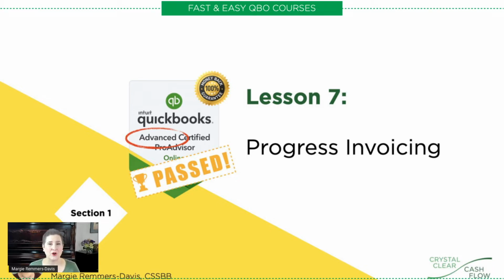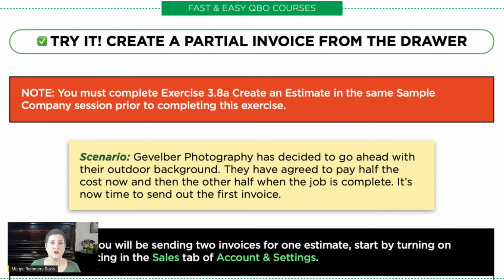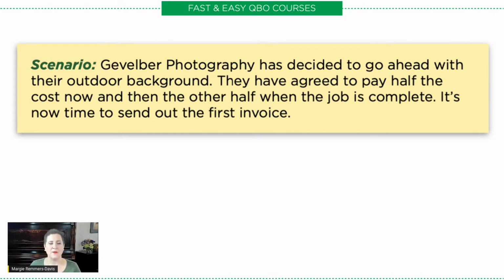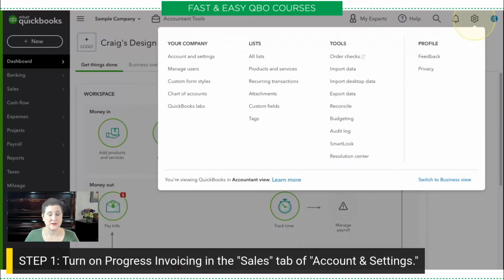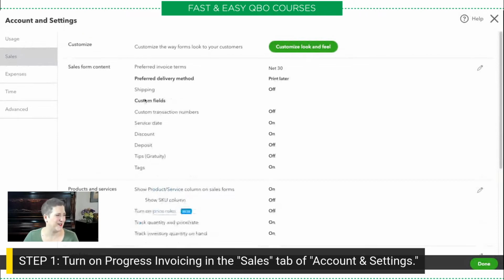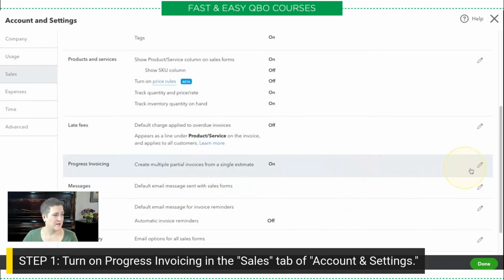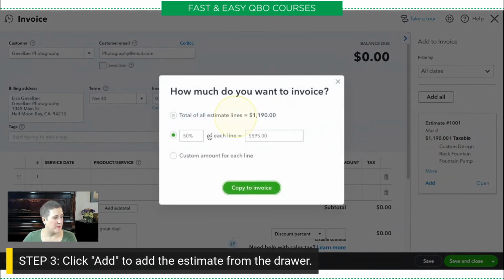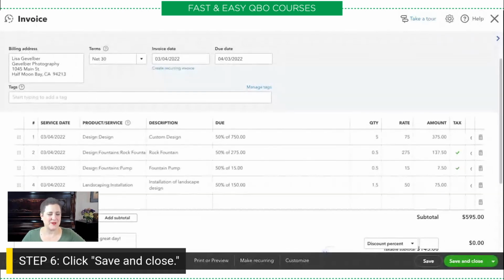How to Create a Partial Invoice from the Drawer - QBO Advanced Section 1 Lesson 7 (FY22)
This is the link to the exercise in the video [please note we’ve upgraded the format so it may not look the same but all the elements are still there]

This practice exercise can also be found in the Fast & Easy QBO Gym Locker Room on Facebook and in our Fast & Easy QuickBooks Online ProAdvisor Basic Level Certification course
Our courses are fast, easy, crystal clear, and guaranteed. Start today, pass tomorrow!

For an outline of topics covered in each section of the Advanced Level ProAdvisor certification test, visit: